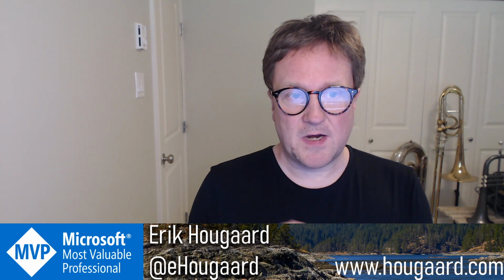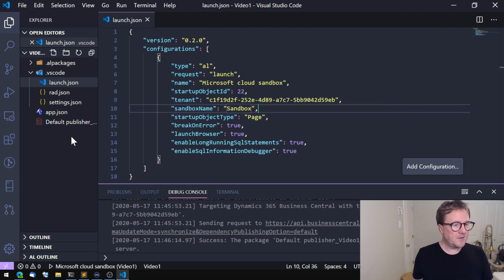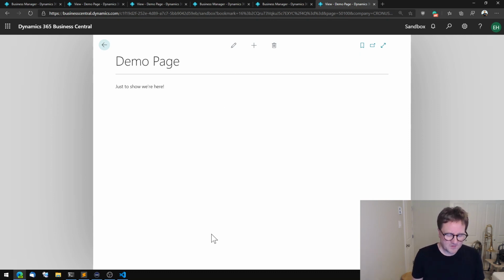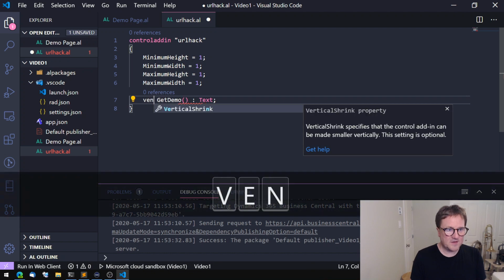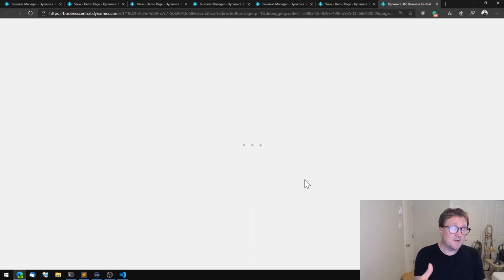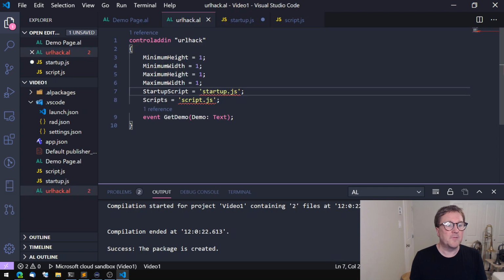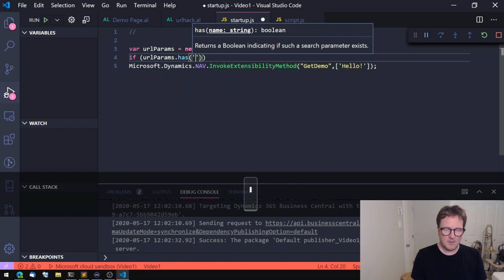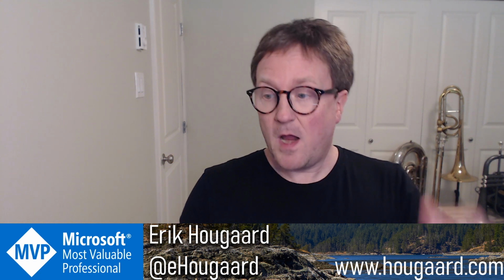Hacks with the Query String in Business Central AL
How you can use the Query String to communicate with Dynamics 365 Business Central.